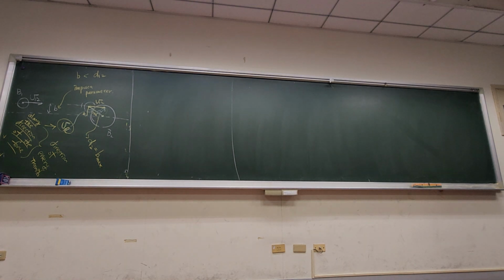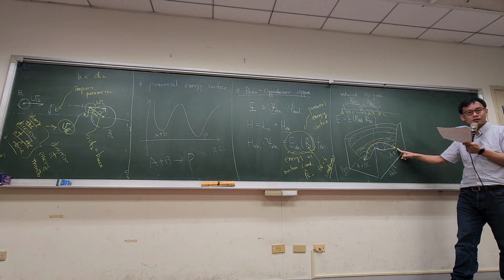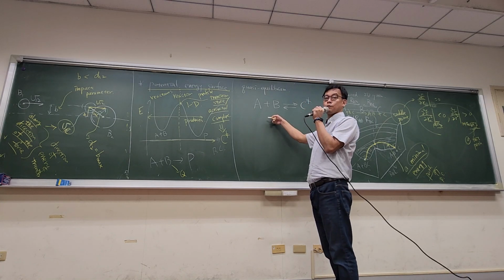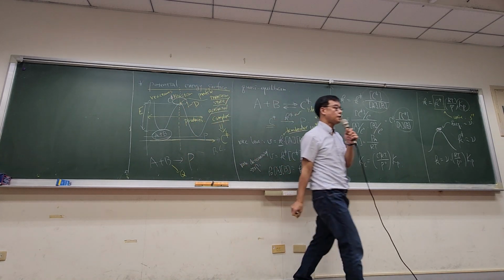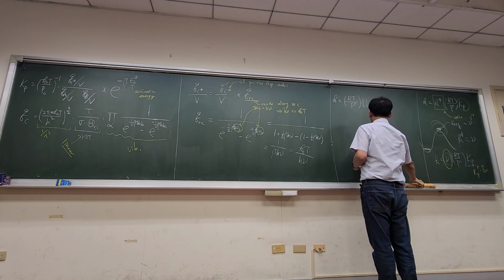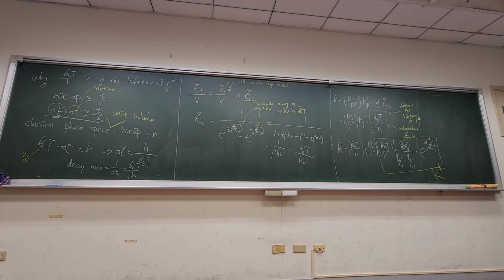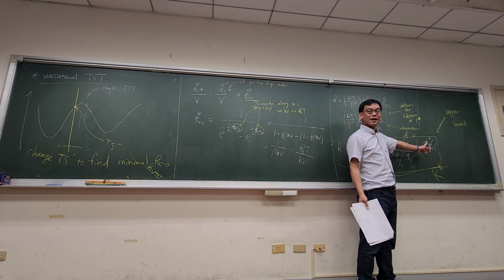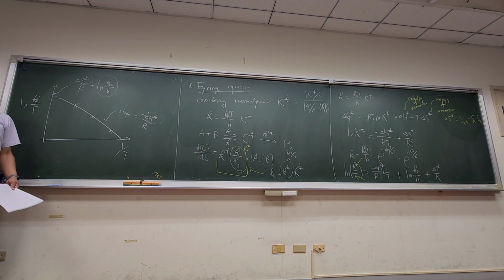NTU2024 Kinetics 0416 2